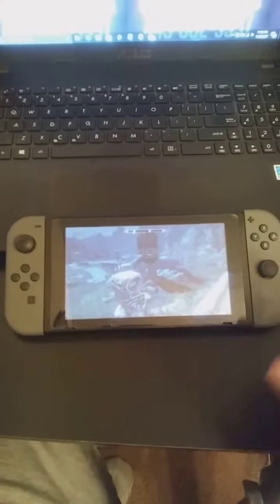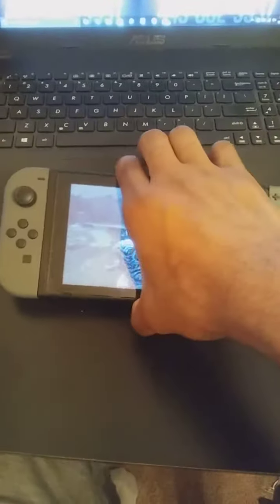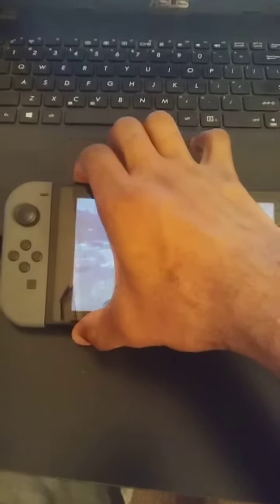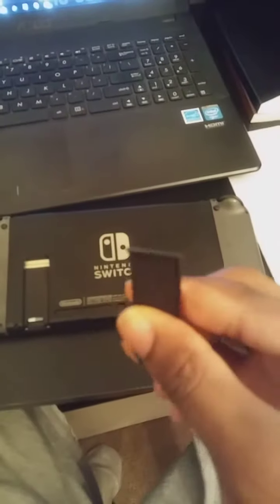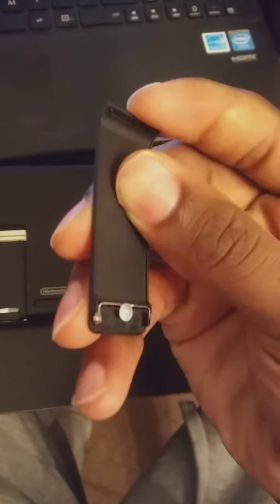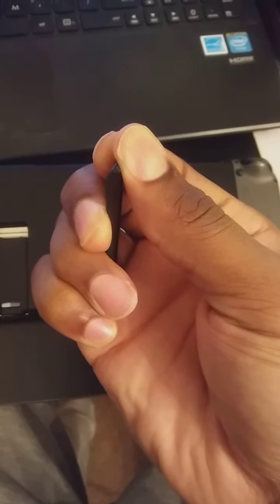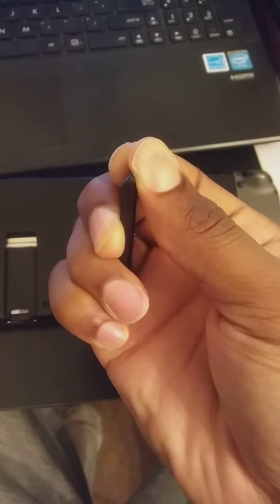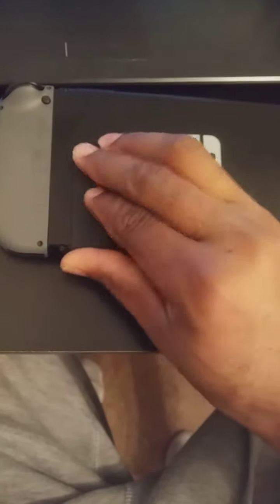How to fix your kickstand issue for Nintendo Switch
Heres a little tip on how to quick fix your kickstand for your nintendo switch.